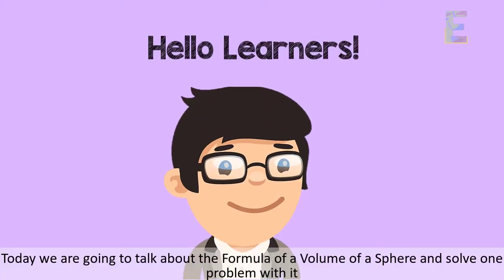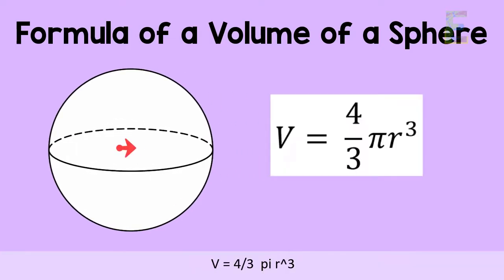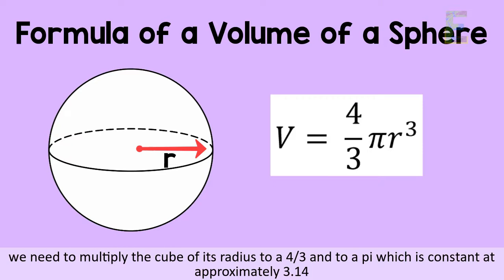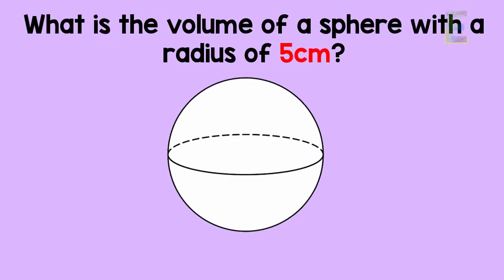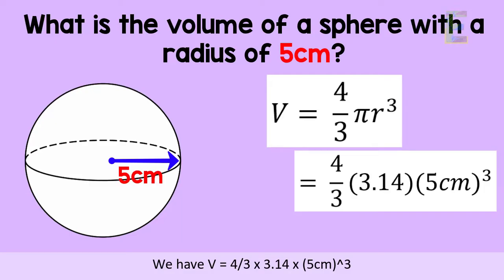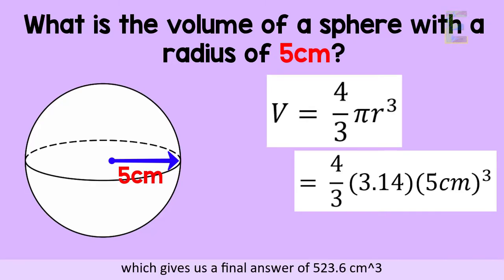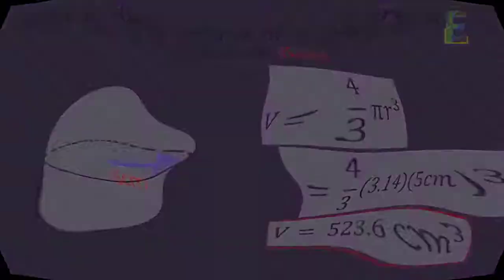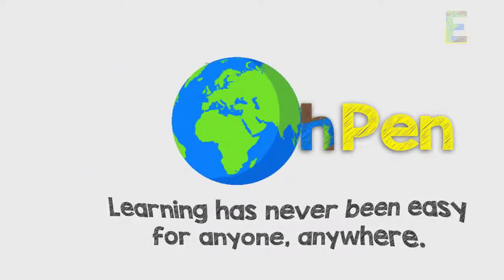Sphere Volume Formula | Math Animation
This video explains "Sphere Volume Formula" in a fun and easy way.